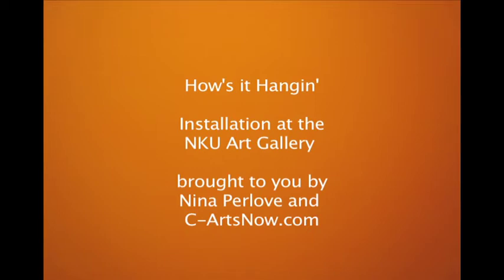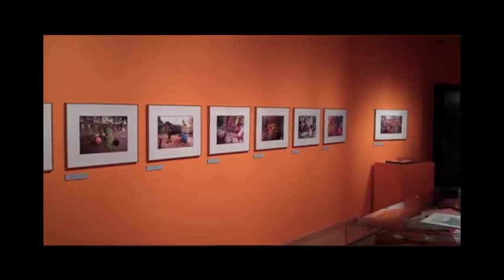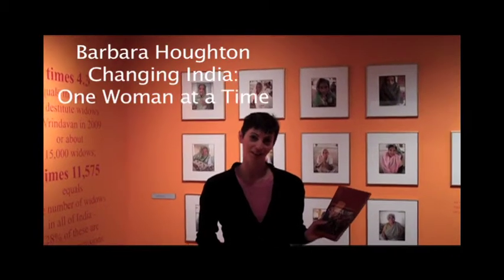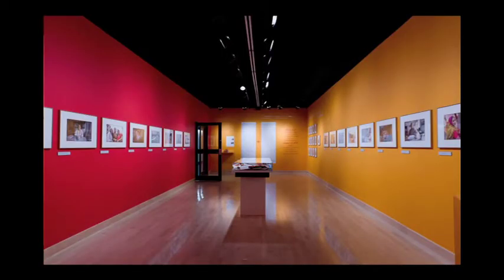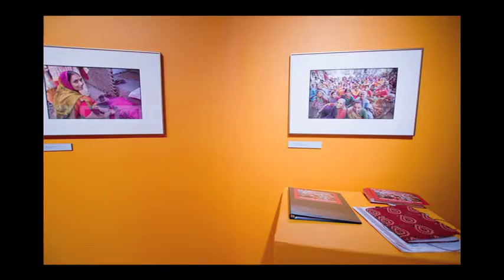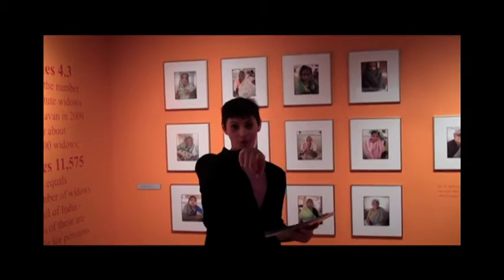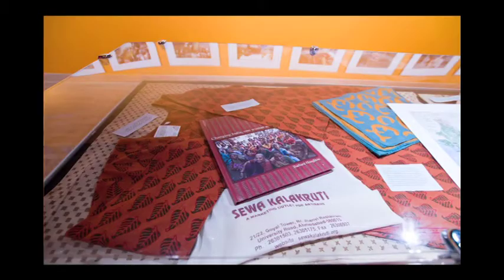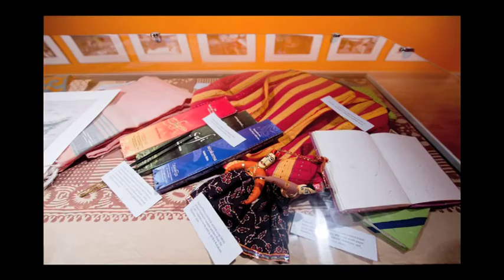Installation at NKU Art Gallery - practicing in color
and pass this video along to all your art loving friends!

One of the things I like about my office on the third floor of the Fine Arts Building at Northern Kentucky University is that every morning I catch a glimpse of contemporary art from the NKU Art Galleries.  Recently, one of the galleries was transformed by brilliantly painted walls, which got me thinking about the importance of installation, and how it influences the way the viewer experiences and interprets the art. It also inspired me to PRACTICE!  Please enjoy this video to see how the recent installation of Barbara Houghton's show Changing India: One Woman at a Time was enhanced by installation.

Thank you to Gallery Director David Knight and Barbara Houghton for permission to create this blog.  for the cool background music.

This video was created, written, filmed, edited, and uploaded by Nina Perlove (with help from David who held the Flip video camera in a few spots).
Peace,
Nina